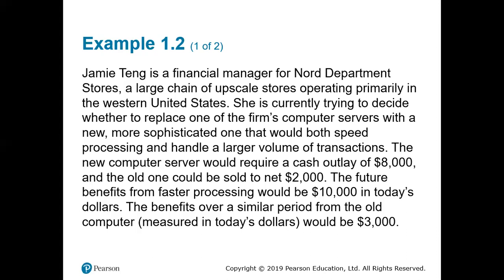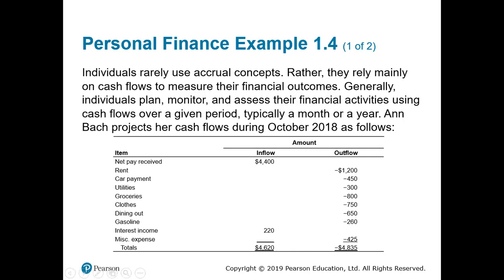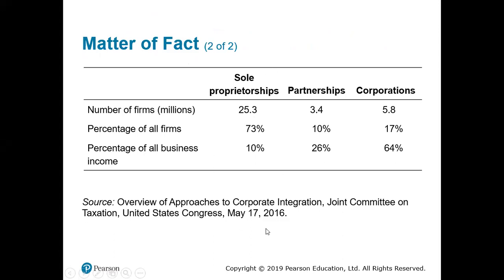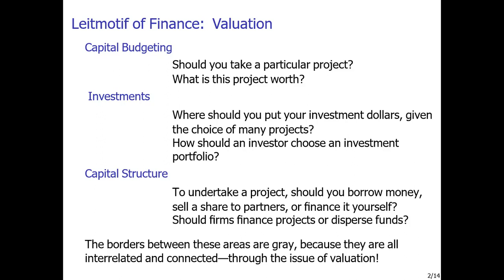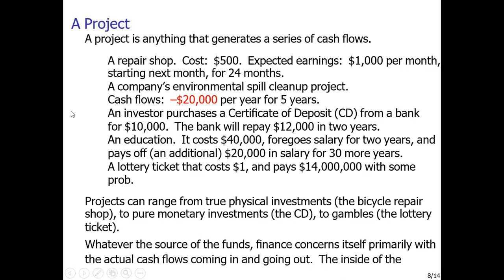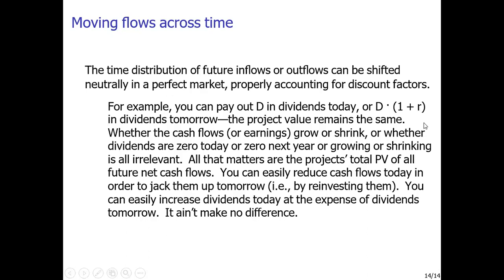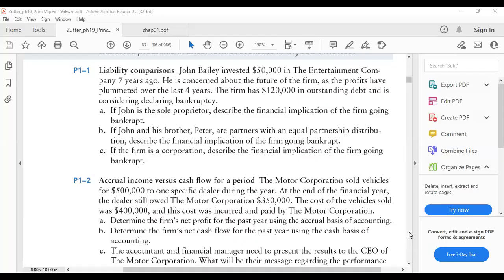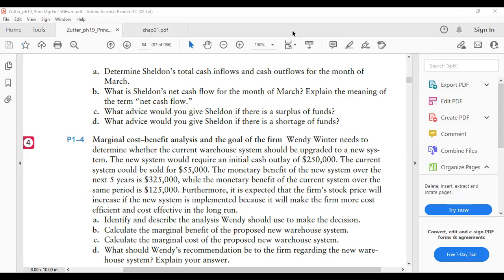Mastering the Art of Financial Management: A Lecture on Harnessing Financial Excellence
Join us for an enriching lecture on financial management, where we dive deep into the world of strategic financial decision-making. Discover the essential principles and tools required to navigate the complex landscape of finance with confidence and finesse. Explore topics such as financial analysis, budgeting, risk management, and investment strategies, empowering yourself with the knowledge and skills necessary to excel in financial leadership roles. Elevate your understanding of financial management and unlock new possibilities for success in your academic and professional endeavors.